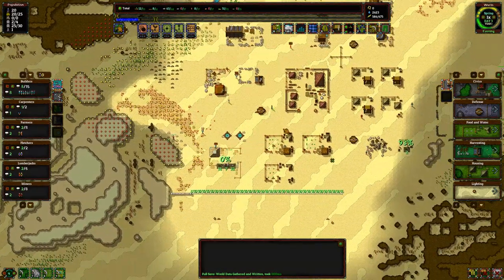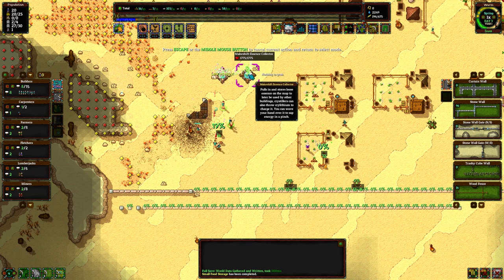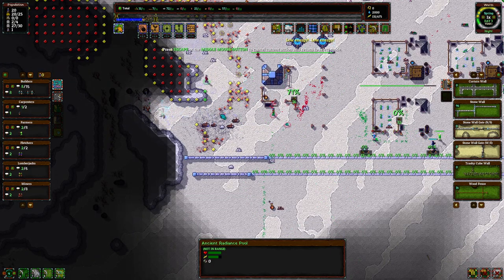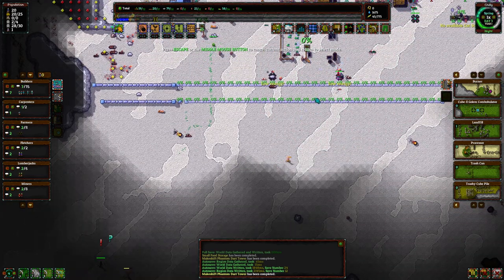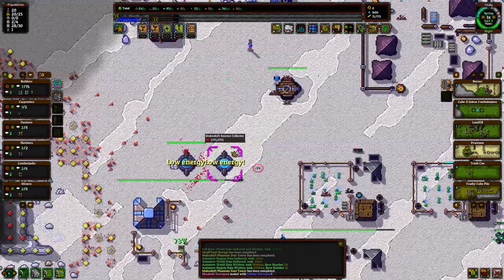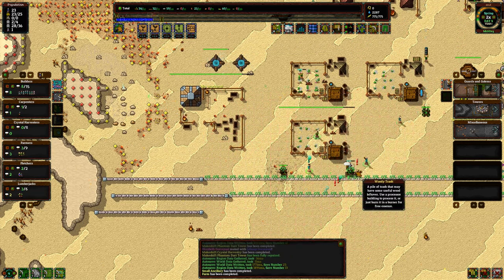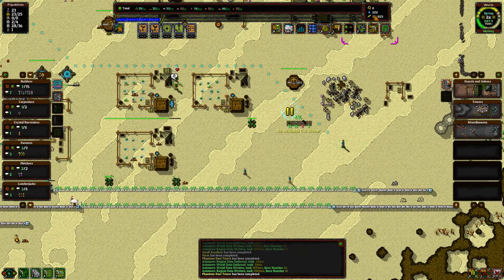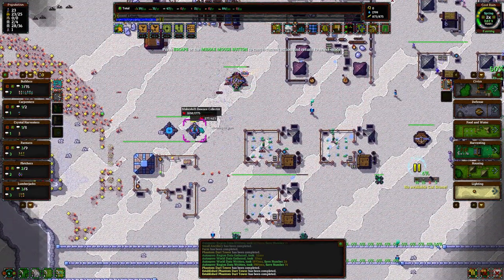RISE TO RUINS How To Series | 3 | Defences and Wall Making | Rise to Ruins Tutorial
Rise to Ruins Tutorial Gameplay! Rise To Ruins is a Real Time Strategy Roguelike Survival Defense Town Management game with a twist! This is the Rise to Ruins Indev 33 Early Access How To Campaign. It is designed as a crash course to get your feet firmly planted on the ground in the current Rise to Ruins indev. Let's Play Rise to Ruins How To!

Rise to Ruins was originally called Retro-Pixel Castles, before the name changed

Footage recorded from Rise to Ruins Indev 33 stable versions.

► Check the Schedule, see names in game and watch other playlists

Other series of Indie strategising!

►Rise To Ruins Gameplay Overview

Rise to Ruins is at heart a godlike village simulator, but it also throws in plenty of familiar game play mechanics from classic 90s era real-time strategy games like Warcraft, along with some tower defense and survival elements in an attempt to create a new kind of village simulator. The goal is to try to bridge the gap between the depth and complexity of traditional village simulators, the fun of godlikes and the simplicity of real-time strategy.